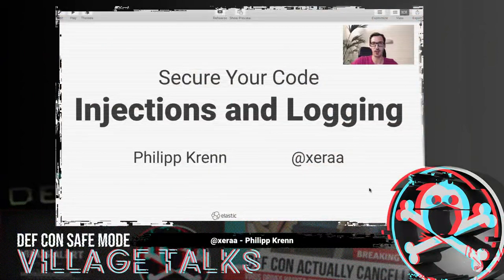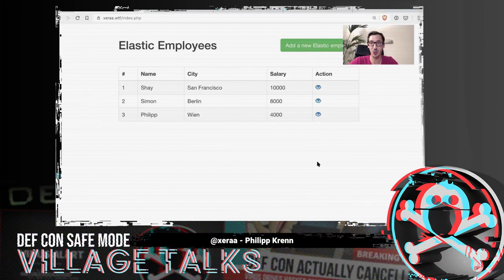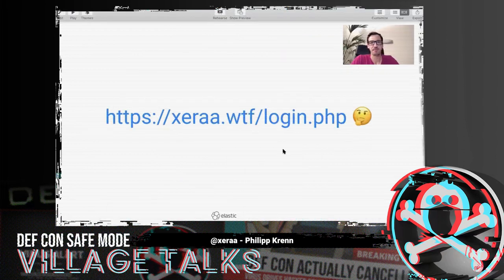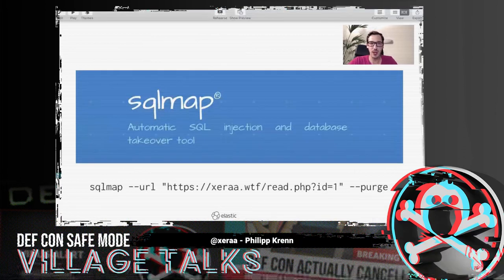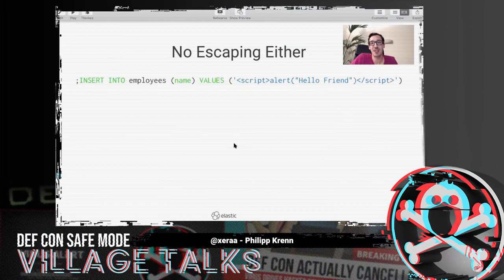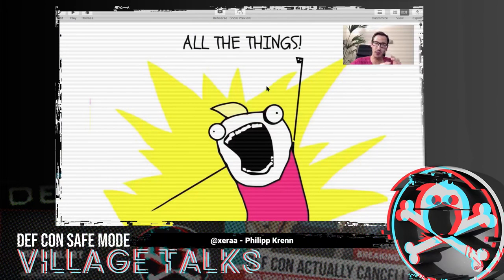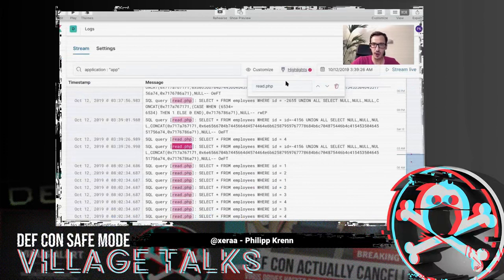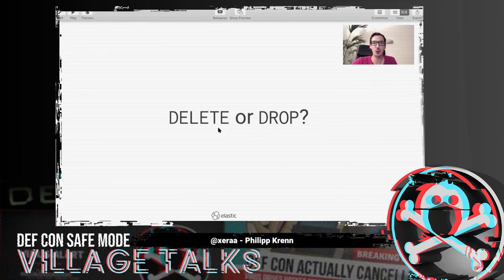DEF CON Safe Mode AppSec Village - Philipp Krenn - Secure Your Code Injections and Logging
This talk combines two of the OWASP top ten security risks to highlight some widespread "this is fine" issues:

* Injections (A1:2017): We are using a simple application exploitable by injection and will then secure it with the Web Application Firewall (WAF) ModSecurity.
* Insufficient Logging & Monitoring (A10:2017): We are logging and monitoring both the secured and the unsecured application with the Elastic Stack.